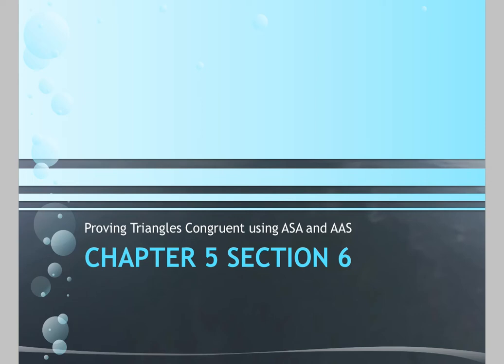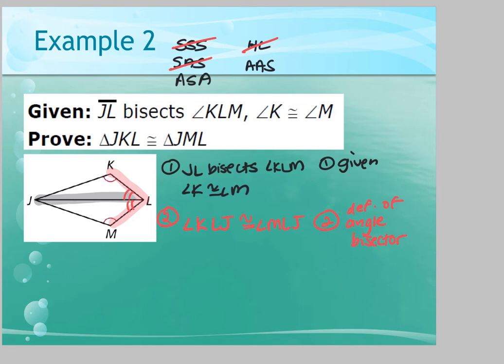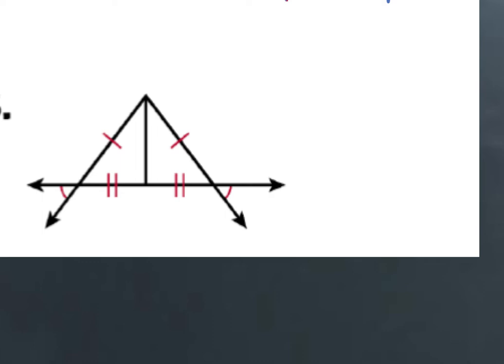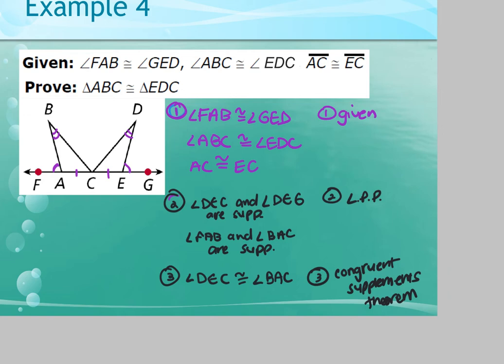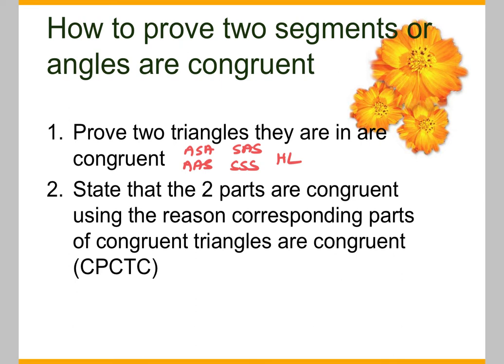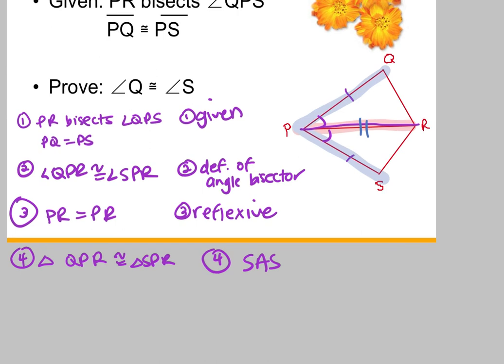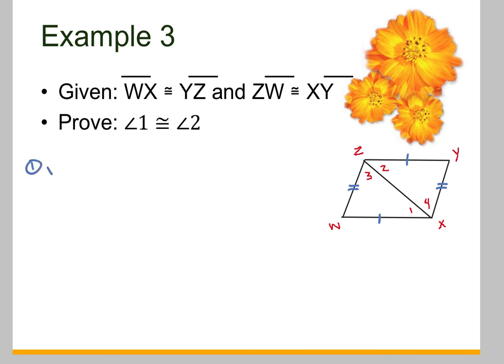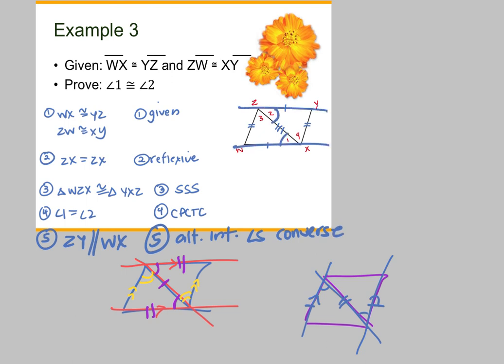10.24_5.6 & 5.7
GH2022